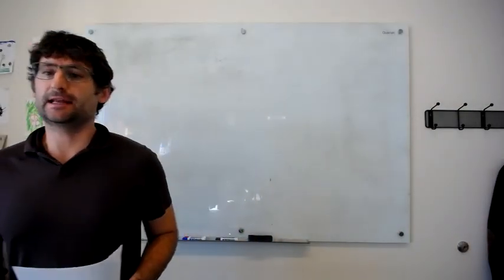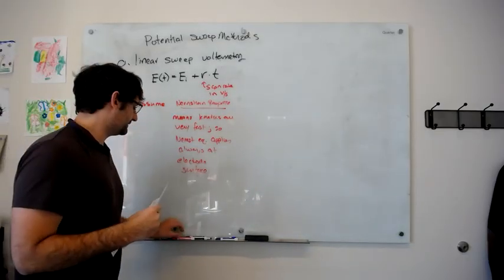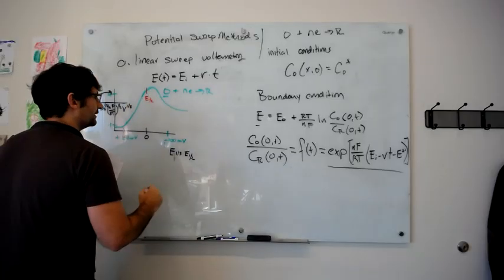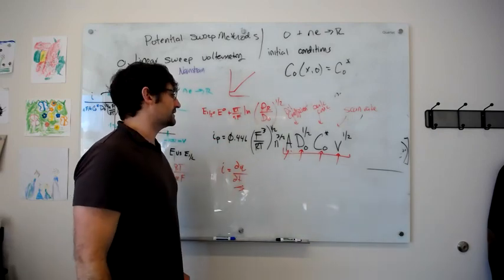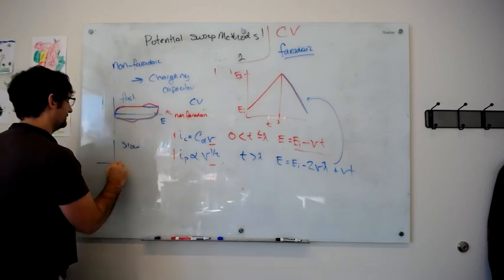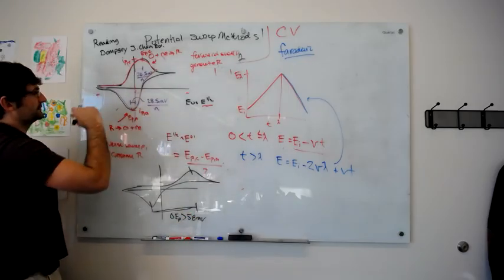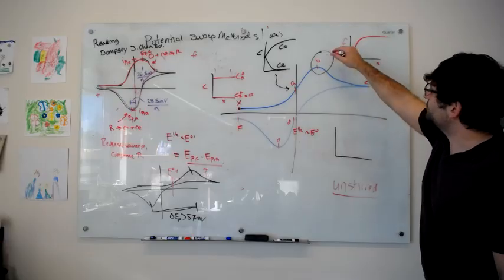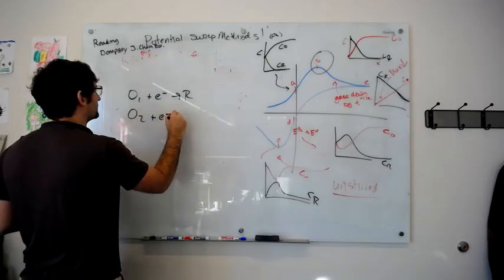21 Potential Sweep Methods